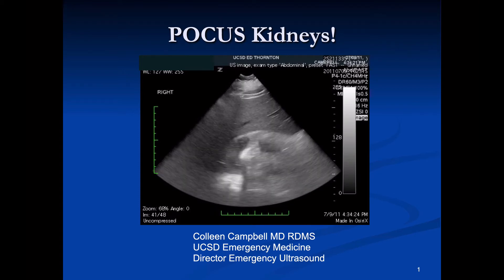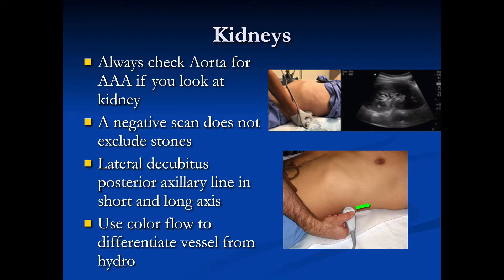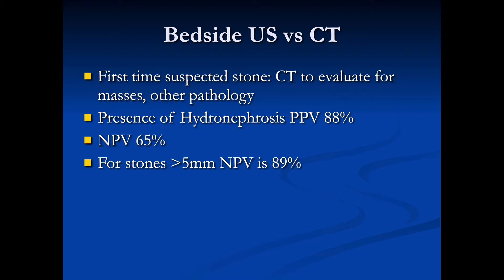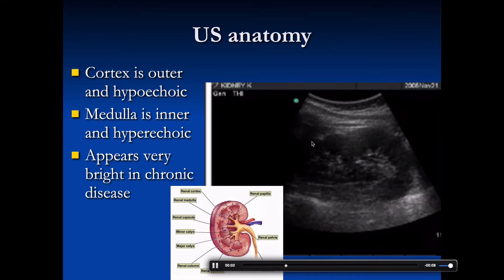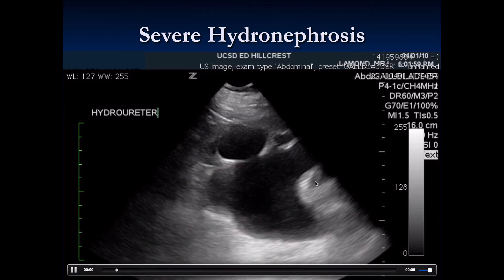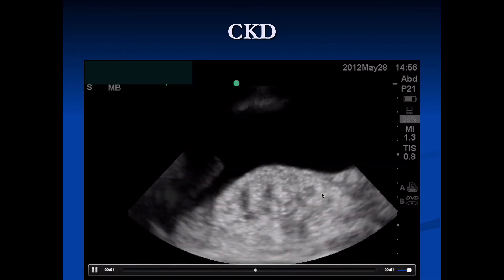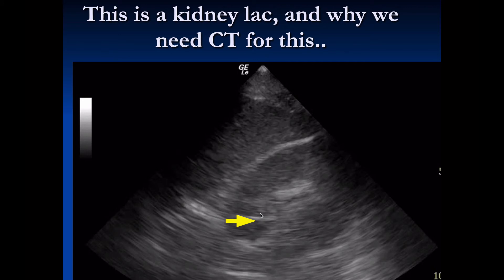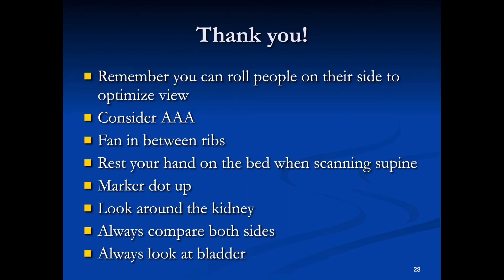Renal Ultrasound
Dr. Campbell demonstrates the proper technique to perform a POCUS renal ultrasound.